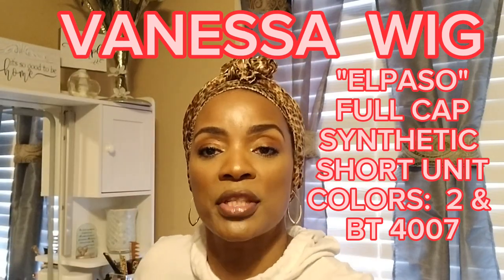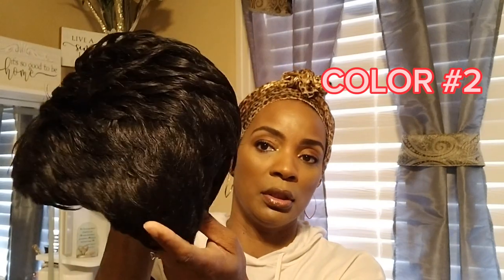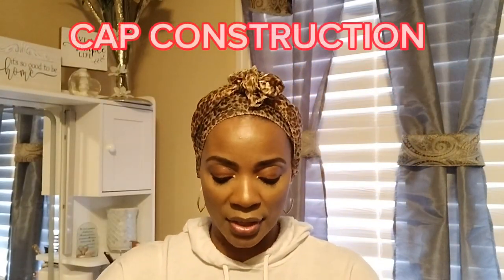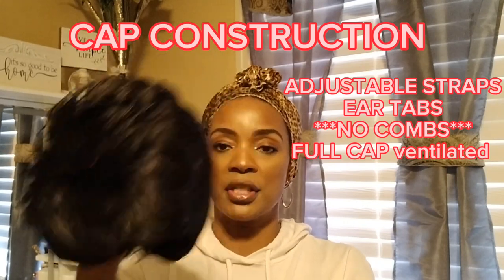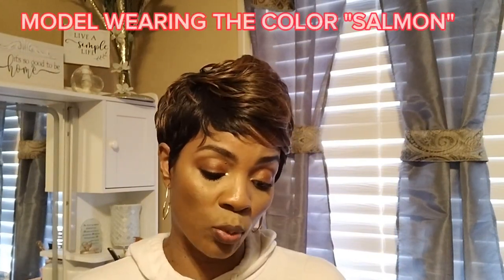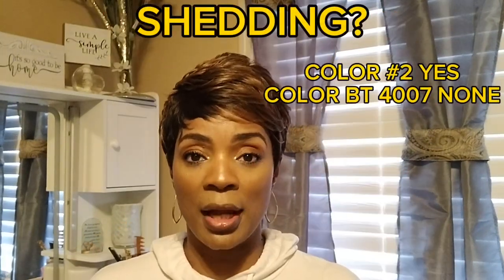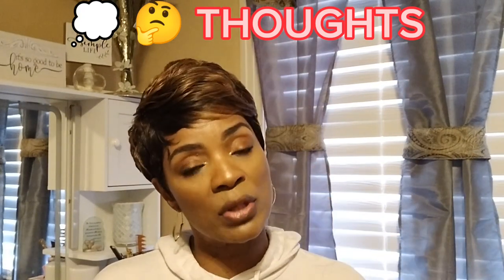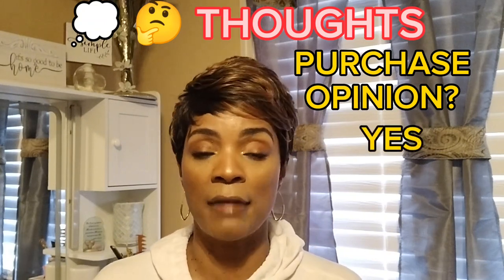Short STYLE, VANESSA WIG, "ELPASO" IN 2 COLORS WIG REVIEW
BRAND NAME:  VANESSA

STYLE:  ELPASO

COLOR:  #2 & BT4007
OTHER COLORS AVAILABLE

FIBERS: HEAT WAVE/ PREMIUM HIGH HEAT FIBER BLEND, *FIBER COMPOSITION MAY VARY, UP TO 360 DEGREES FAHRENHEIT

SPECS: FULL CAP, CARE INSTRUCTIONS INCLUDED ON STOCK CARD, ADJUSTABLE STRAPS, NO COMBS

CAPCUT VIDEO EDITOR MUSIC APP---INTRO MUSIC-"CORPORATE VP BRIGHT FUTURE BASS", ( I OWN NO RIGHTS TO MUSIC). MUSIC DURING VIDEO- "DEEP WAVES 15 MINUTES SCIENCE MUSIC", BY LYNNE PUBLISHING, (I OWN NO RIGHTS TO MUSIC). OUTRO MUSIC- "CORPORATE VP BRIGHT FUTURE BASS A (886019)", BY MASK G (I OWN NO RIGHTS TO MUSIC).

*Prices mentioned in video for wigs are current at time of filming video.